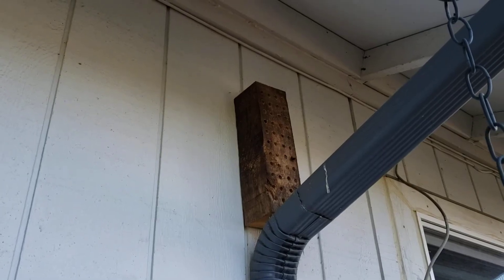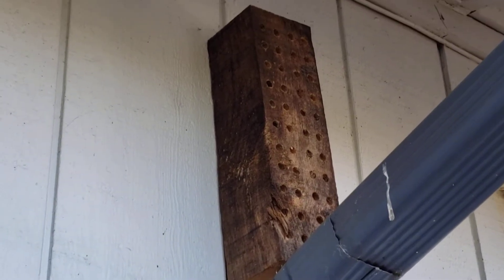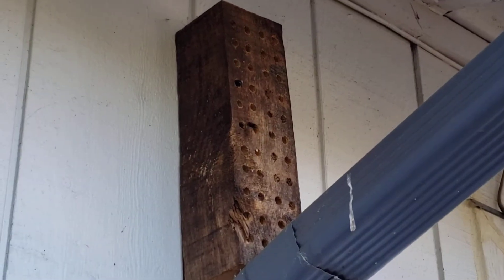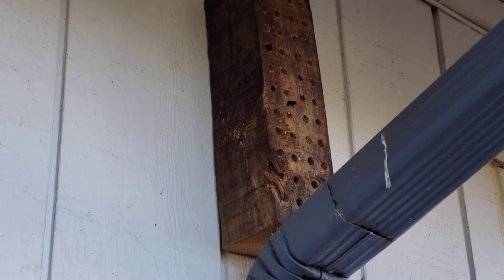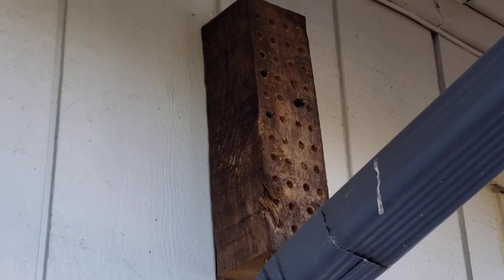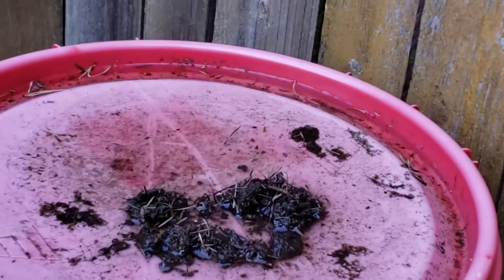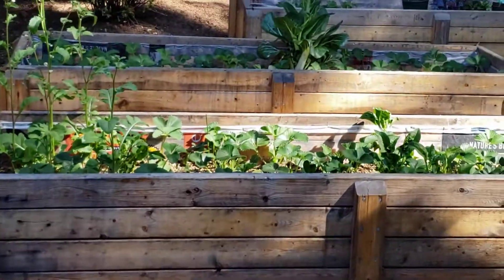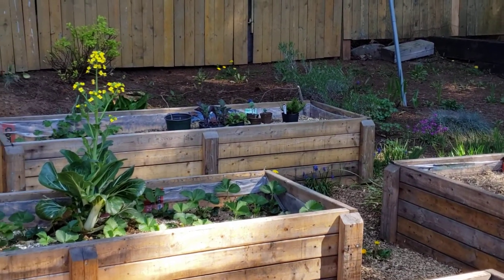Welcoming Mason Bees to Your Yard & Gardens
I'm thrilled that my first Mason Bees are finding and filling the nest boxes I put up around the property a couple of months ago!  You can easily attract them into your yard and gardens, too.

These wild bees are pollinating superstars: just 250-300 females can pollinate an entire acre of apples or cherries!!  They pollinate fruit & nut trees, shrubs, flowers and food plants - which may counter the effects of declining honey bee populations and ensure food sources on this precious planet we call home.

A few things to know about Mason Bees:
    * they are non-aggressive
    * they do not produce honey
    * they have a "territory" range of approx. 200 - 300 ft.
    * most Mason Bee varieties in North America are native

You can make your own Mason Bee nest boxes or purchase them.

EASY DIY Mason Bee nest boxes:
I use 12 inch lengths of 4 by 4s with 3/8 inch diameter holes drilled approx. 1 1/ inch on center.
Drill to within 1 inch of the back of the 4x4.  Do NOT drill all the way through!

Please be sure to learn about the optimal design, placement and tending of your nest boxes to allow for the greatest number of eggs to become adult bees.

Here are some great sources to read specifics for nest box selection/making, placement, what to provide for them and learn about these wonderful creatures' life cycle:

My tips for happy, healthy and prolific Mason Bees:

    * Place nest boxes only in yards and gardens that are not chemically treated with herbicides,
       pesticides or chemical fertilizers.
    * Use nest boxes with 6" deep holes for maximum egg production & protection
    * Provide wet or damp mud sources within approx. 50 ft. of the boxes
    * Enjoy watching the busy travels around your boxes as the bees nestle into cells, then zip off!

Happy gardening and Mason Bee tending.  Thank you for being part of helping our planet's animal, plant and human life continue.

Tell me about your Mason Bee journey in the Comments.